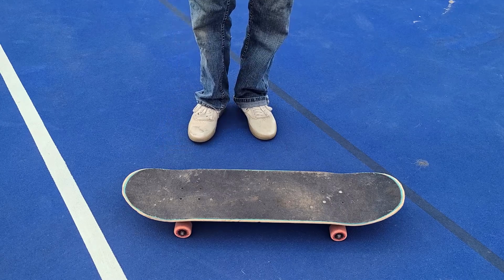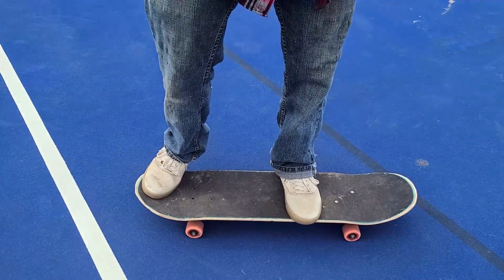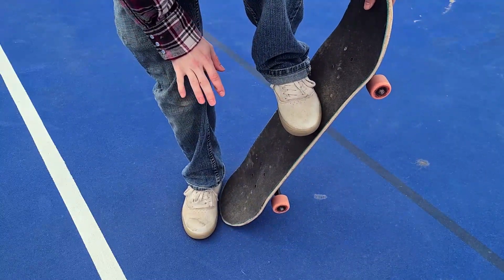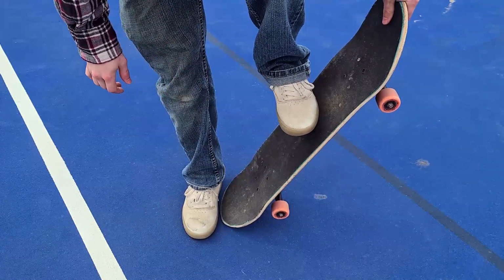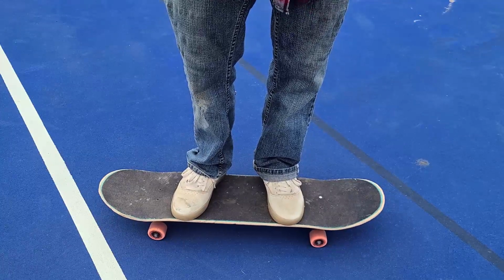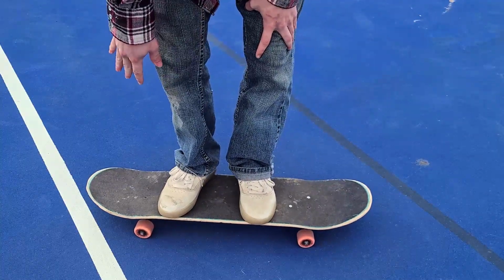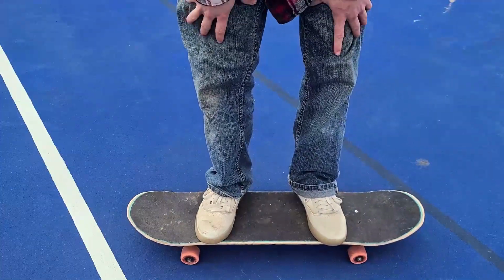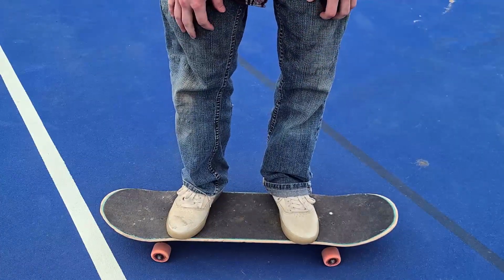How to Ollie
Today, I will be teaching you guys how to ollie. Being one of the most basic tricks in skateboarding, you would think it would be the easiest trick to learn, right? Wrong. This trick may be the most basic, but it is the only trick you will learn on a skateboard where you don't have any previous experience with ANY part of the trick. Ollies are totally foreign to a new skater, so they have no clue what they are doing. My best advice is to just keep your head up and keep trying. They will come, and even if they look bad, just keep trying them and try doing slightly different things with your feet until you get them lookin as buttery as you can! Good luck out there! If this video helps you learn how to Ollie, tag me on Instagram. I love seeing people get into skateboarding and watch their progression.